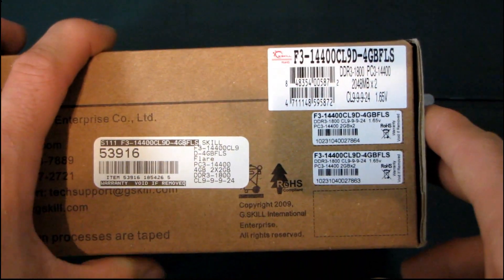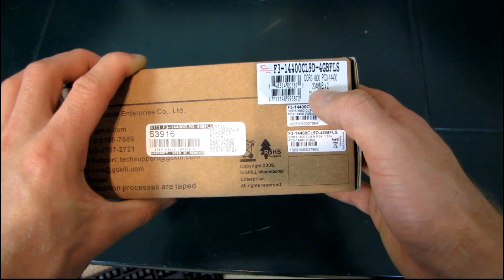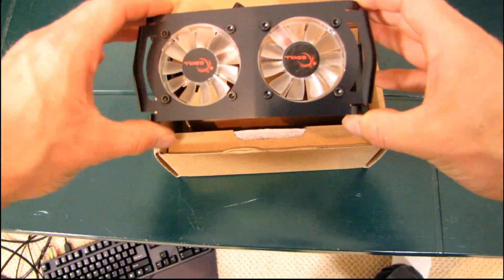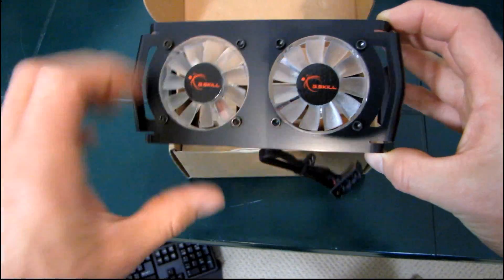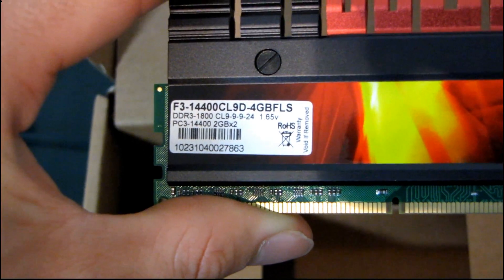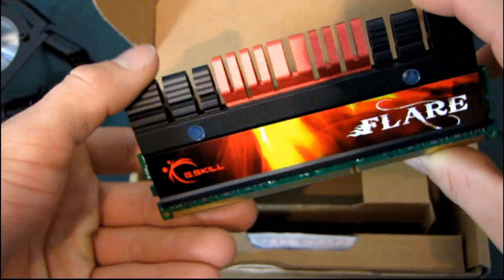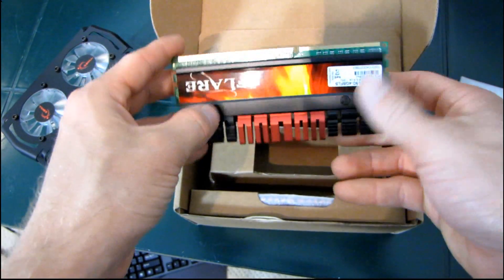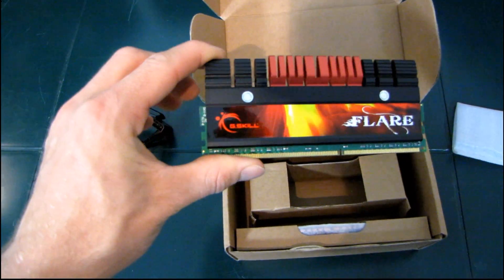G.Skill Flare Series AMD Optimized DDR3 Dual Channel Memory Unboxing & First Look LInus Tech Tips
The heatspreaders on this RAM look really cool. This kit is optimized for several AMD motherboards, but I'm sure you'd see great performance out of it no matter what board you installed it in.